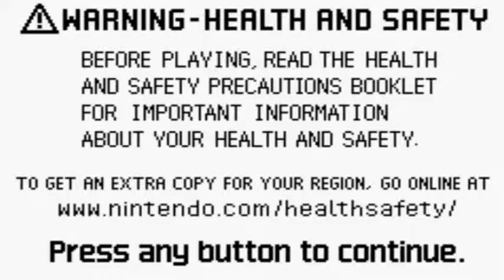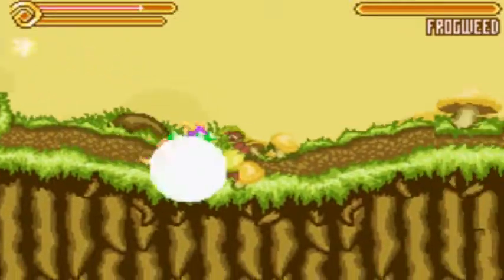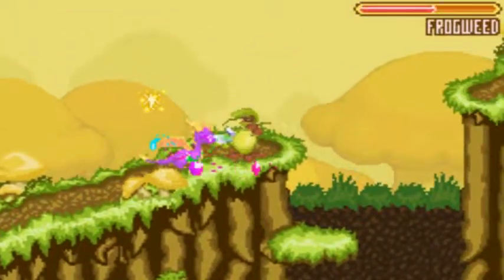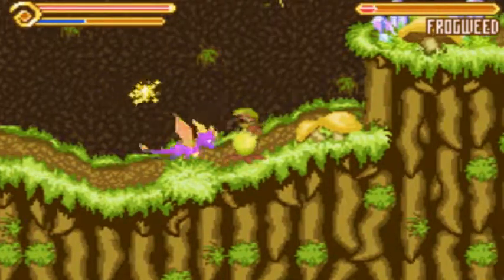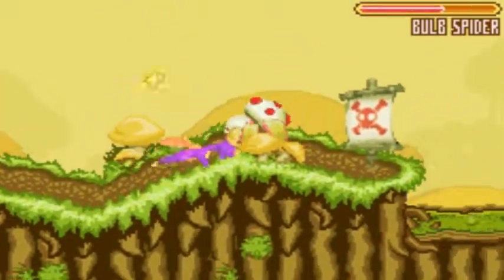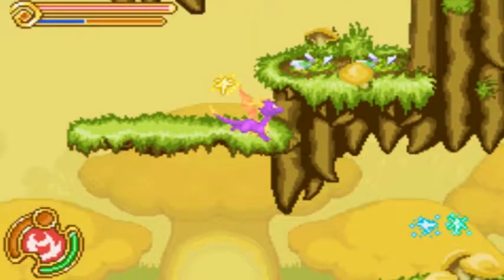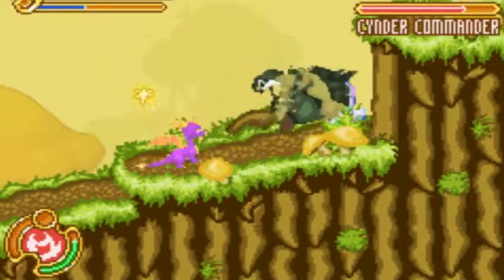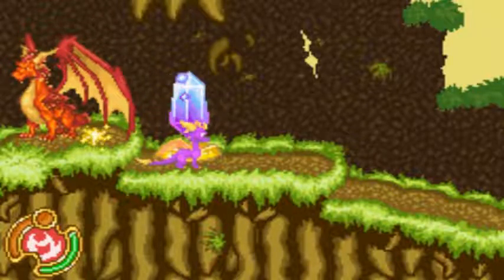Let's Play The Legend of Spyro: A New Beginning #1 - Mushroom Swamp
Born as a rare purple dragon, Spyro must take to the world and stop an evil black dragon from destroying everything.

Game by Nintendo/ Krono

Wanna go cam to cam?:
Skype: SolarWarlock

Game with me:
Add me on ps3: RatchetNBooty